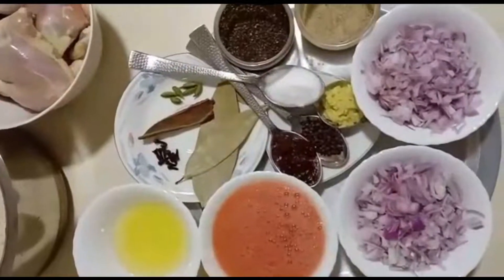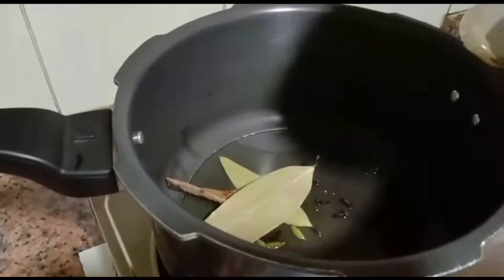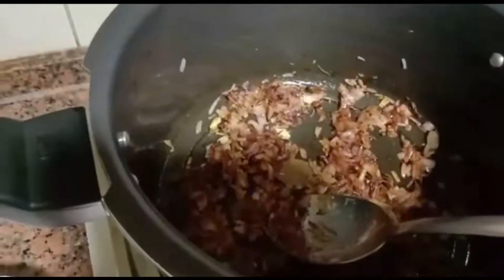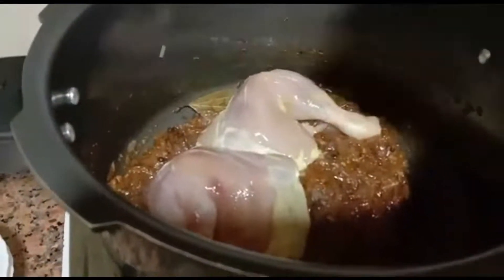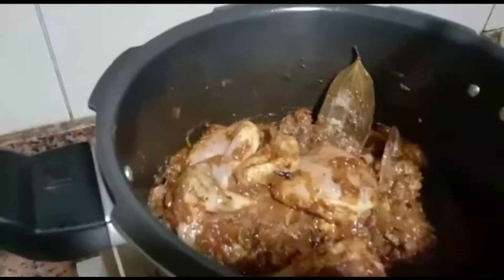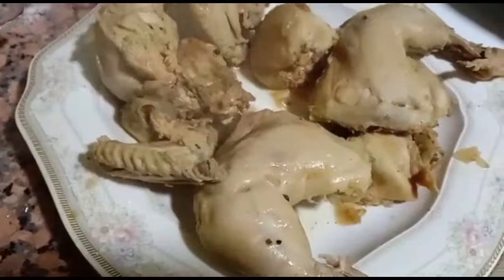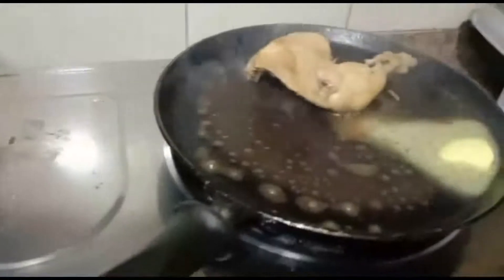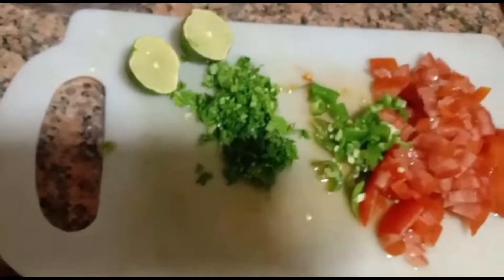Chicken Kabsa recipe / Very Tasty/ Aisha's yummy foodbook#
Aisha's yummy foodbook

CHICKEN KABSA